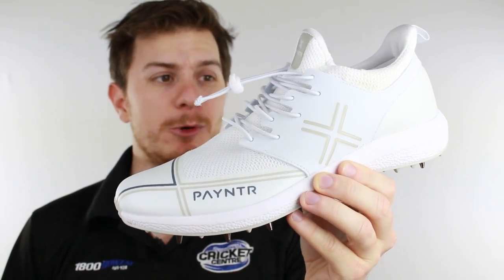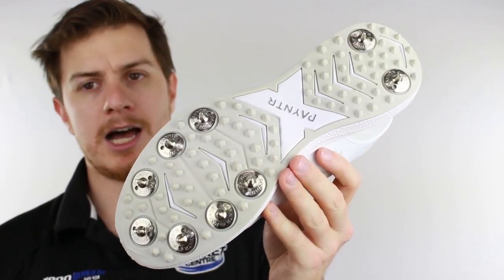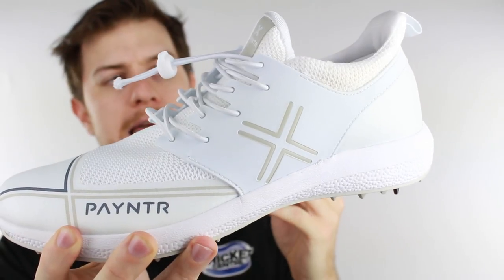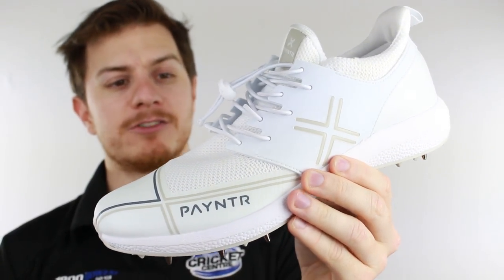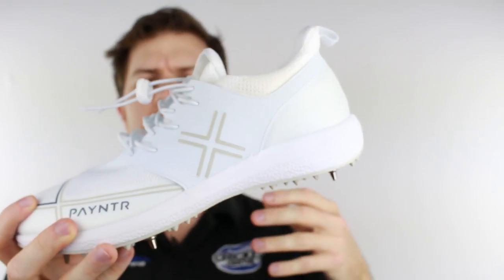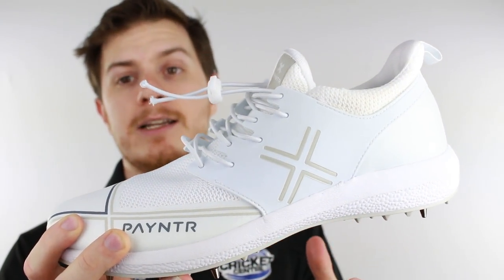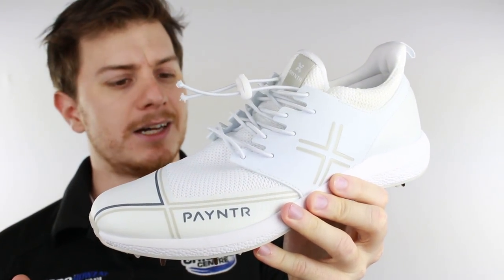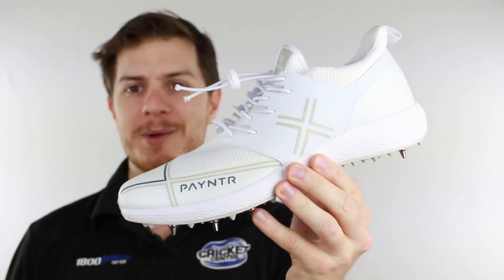2017 PAYNTR X CRICKET SHOE REVIEW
Loving the new PAYNTR X Cricket Spike!